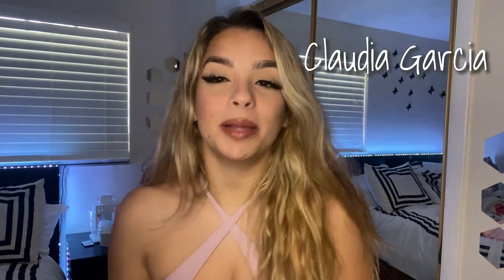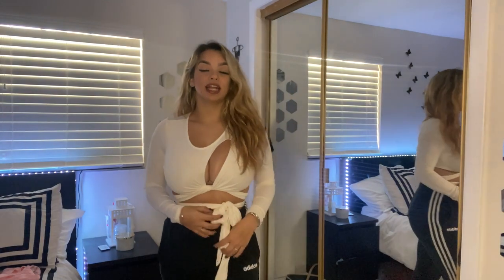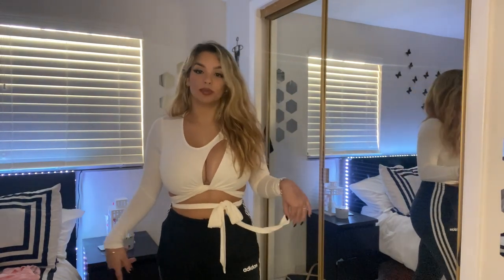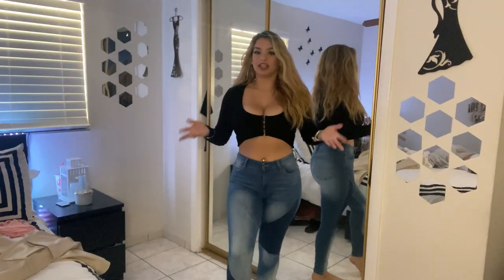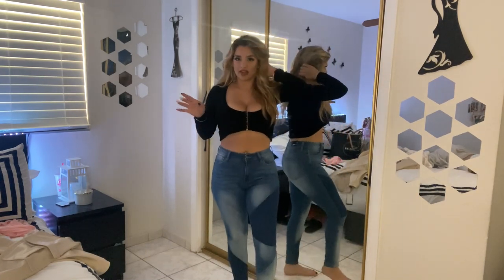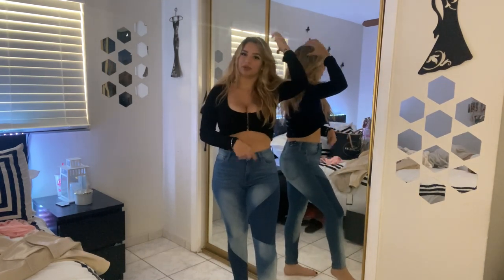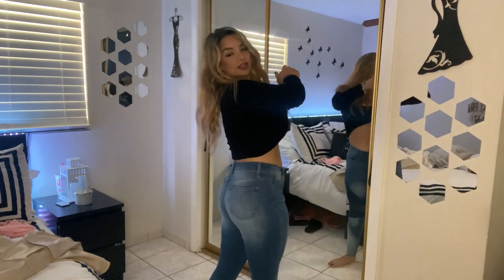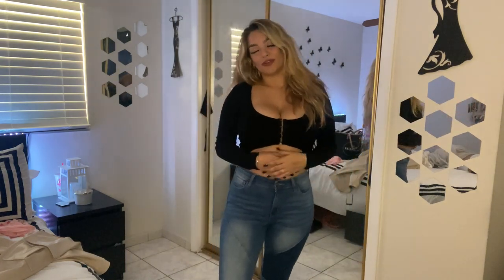CLAUDIA GARCIA Jaw-Dropping Fashion Nova Try-On Haul - See Her Style Transcend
In this video, join me, Claudia Garcia, as I do a Fashion Nova Try On Haul. Get ready to see the latest fashion trends and some amazing outfits as I share my honest opinions and style tips. Whether you're looking for inspiration or just love fashion, this video is perfect for you.

Claudia Garcia has a Cuban background and was born in South Florida.